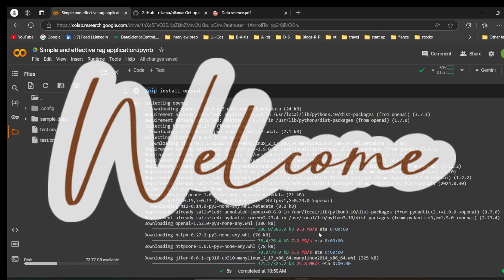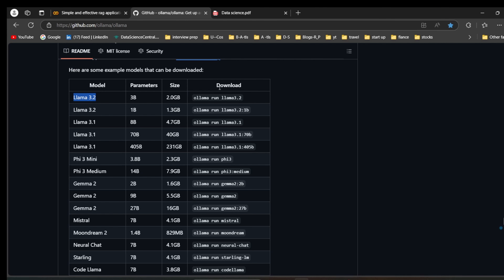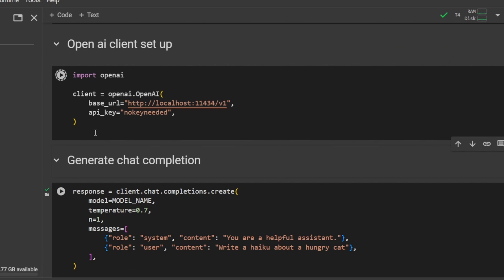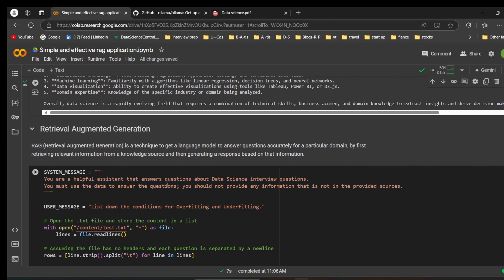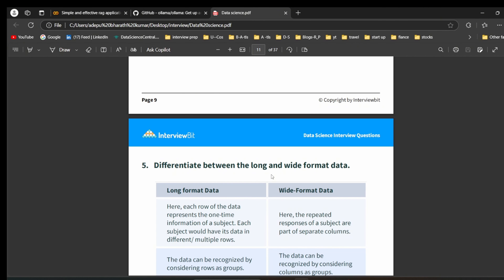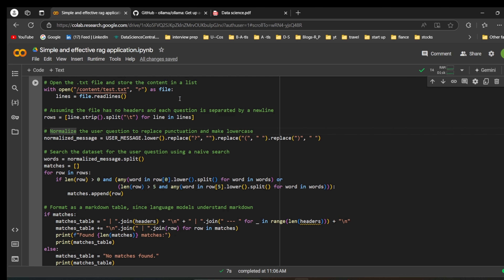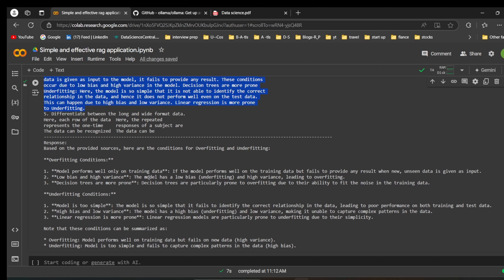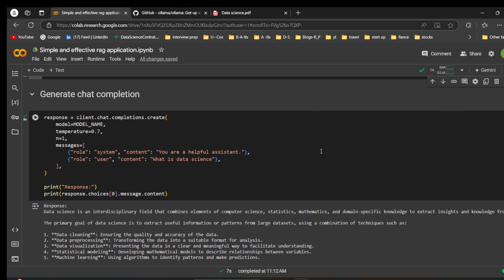✨ **Simple & Effective Rag for Beginners** | 🦙 Ollama + 🤖 OpenAI + 🦙 Llama 3.2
In this video I will explain simple and effective rag application using llama3.2 model from ollama + openai for connecting to ollama model and python code.
Simple and Effective Rag for Beginners | Ollama + open ai + llama3.2
rag application using llam3.2
rag application using ollama
Advanced rag application
graphrag project
lightrag project
milvus vector database

Google Gemini models
end to end llm projects Gemini
Build rag application using Gemini 1.5 pro flash
Vision LLM projects using Gemini
how to use Gemini API models
Language translator Gemini projects
Gemini LLM projects
Gemini 1.5 pro
Gemini 1.5 flash
gemma models code gemma shield gemma
Google bard
text generation
Gemini embedding
finetuning
python tutorial
python projects with source code for beginners
python projects for resumes
python projects for beginners
python projects for resume with source code
python projects for beginners advanced
Generative Ai projects
AI projects
LLM projects
meta llama3.1 projects
Gemini ai projects
LLM resume projects
ollama models
openai rag application
agents
Generative AI resume projects